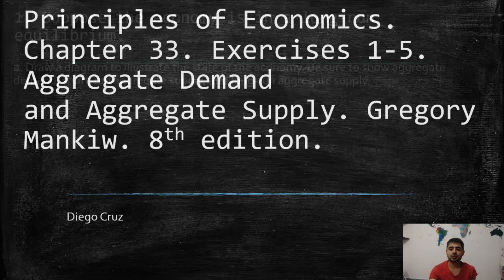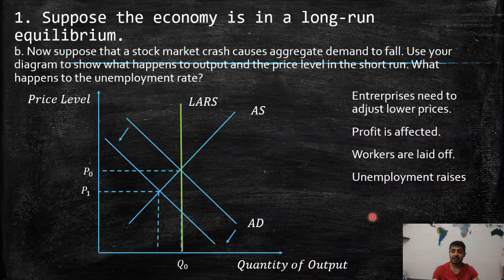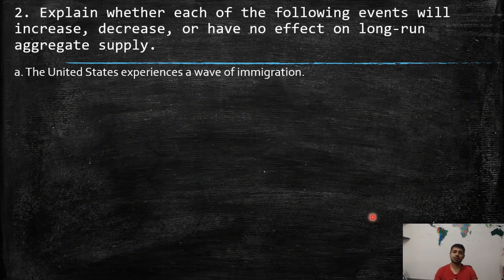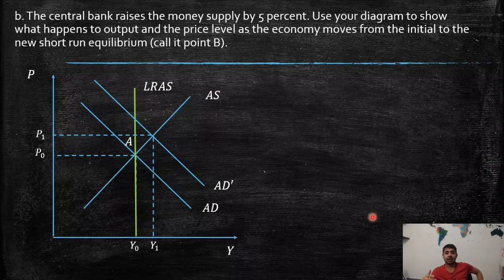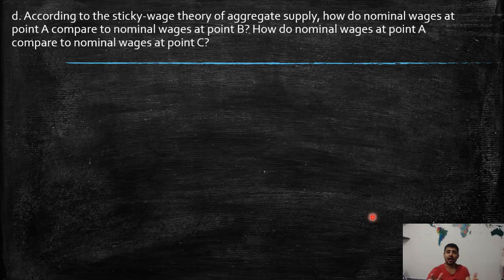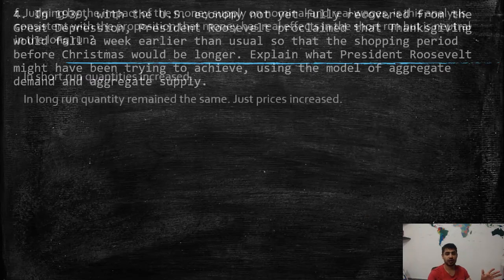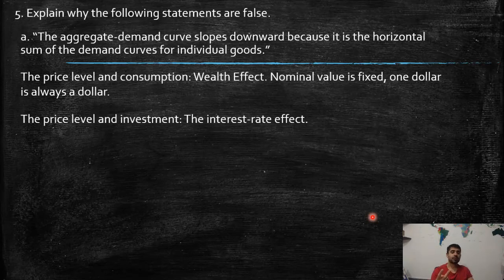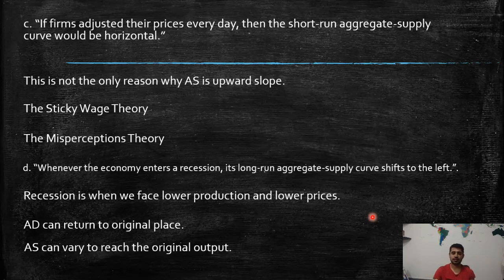Chapter 33. Exercises 1-5. Aggregate Demand and Aggregate Supply. Gregory Mankiw. 8th edition.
Principles of Economics. Chapter 33. Exercises 1-5. Aggregate Demandand Aggregate Supply. Gregory Mankiw. 8th edition.
1. Suppose the economy is in a long-run equilibrium.
a. Draw a diagram to illustrate the state of the economy. Be sure to show aggregate demand, short-run aggregate supply, and long-run aggregate supply.
b. Now suppose that a stock market crash causes aggregate demand to fall. Use your diagram to show what happens to output and the price level in the short run. What happens to the unemployment rate?
c. Use the sticky-wage theory of aggregate supply to explain what will happen to output and the price level in the long run (assuming no change in policy). What role does the expected price level play in this adjustment? Be sure to illustrate your analysis in a graph.
2. Explain whether each of the following events willincrease, decrease, or have no effect on long-run aggregate supply.
a. The United States experiences a wave of immigration.
b. Congress raises the minimum wage to $15 per hour.
c. Intel invents a new and more powerful computer chip
d. A severe hurricane damages factories along the East Coast.
3. Suppose an economy is in long-run equilibrium.
a. Use the model of aggregate demand and aggregate supply to illustrate the initial equilibrium (call it point A). Be sure to include both short-run and long-run aggregate supply.
b. The central bank raises the money supply by 5 percent. Use your diagram to show what happens to output and the price level as the economy moves from the initial to the new short run equilibrium (call it point B).
c. Now show the new long-run equilibrium ( call it point C). What causes the economy to move from point B to point C?
d. According to the sticky-wage theory of aggregate supply, how do nominal wages at point A compare to nominal wages at point B? How do nominal wages at point A compare to nominal wages at point C?
e. According to the sticky-wage theory of aggregate supply, how do real wages at point A compare to real wages at point B? How do real wages at point A compare to real wages at point C?
f. Judging by the impact of the money supply on nominal and real wages, is this analysis consistent with the proposition that money has real effects in the short run but is neutral in the long run?
4. In 1939, with the U.S. economy not yet fully recovered from the Great Depression, President Roosevelt proclaimed that Thanksgiving would fall a week earlier than usual so that the shopping period before Christmas would be longer. Explain what President Roosevelt might have been trying to achieve, using the model of aggregate demand and aggregate supply.
5. Explain why the following statements are false.
a. “The aggregate-demand curve slopes downward because it is the horizontal sum of the demand curves for individual goods.”
b. “The long-run aggregate-supply curve is vertical because economic forces do not affect long-run aggregate supply.”
c. “If firms adjusted their prices every day, then the short-run aggregate-supply curve would be horizontal.”
d. “Whenever the economy enters a recession, its long-run aggregate-supply curve shifts to the left.”.